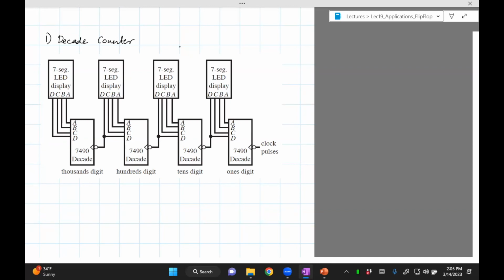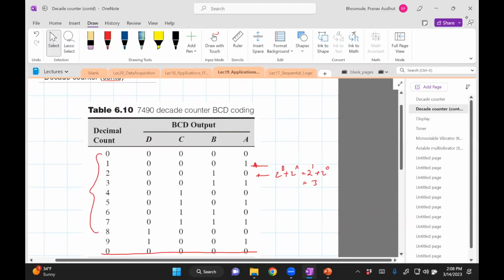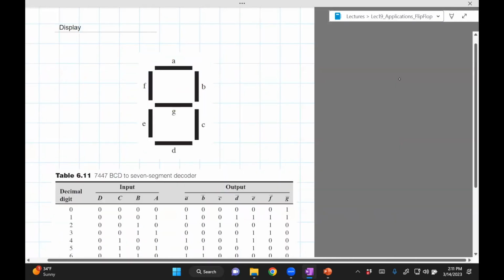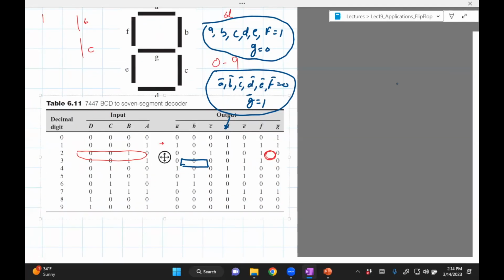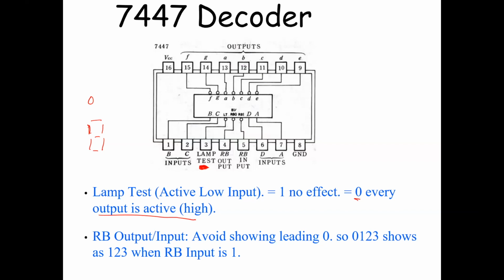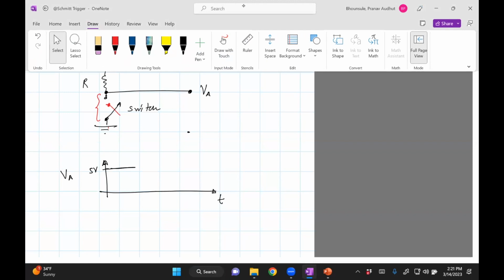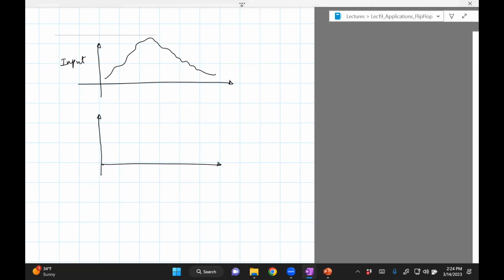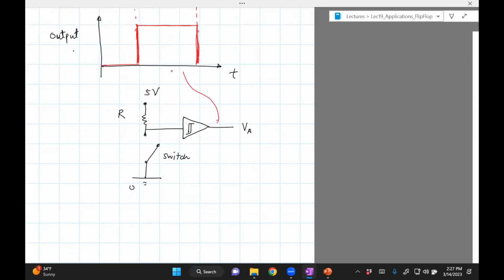Mechatronics Lec19a: Decade counter, Decoder, Schmitt Trigger (Spring 2023)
This video talks about some applications of flip-flops. These are the decade counter (7490) for counting and Decoder (7447 to display on the LED display. The Schmitt trigger is used for denouncing.